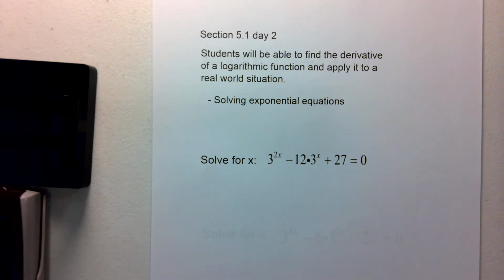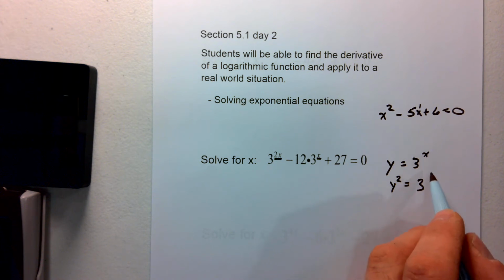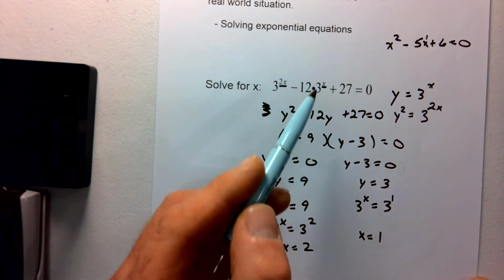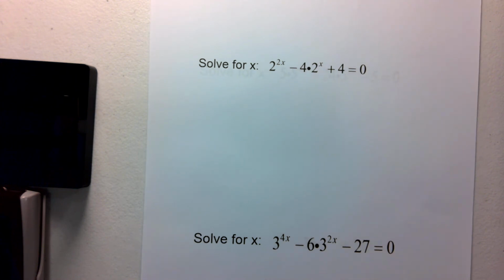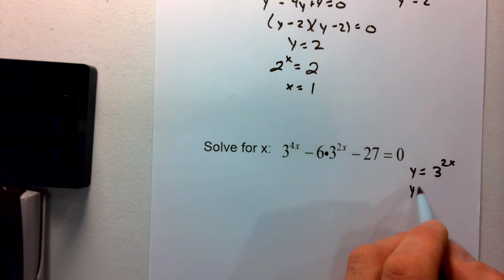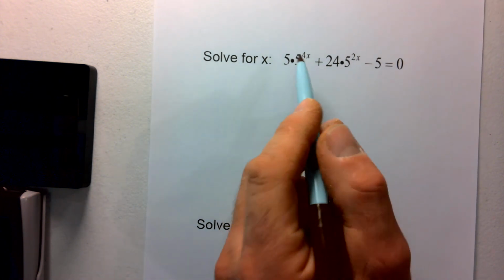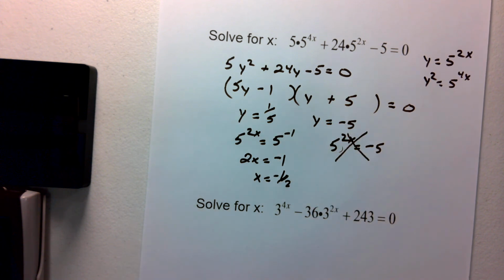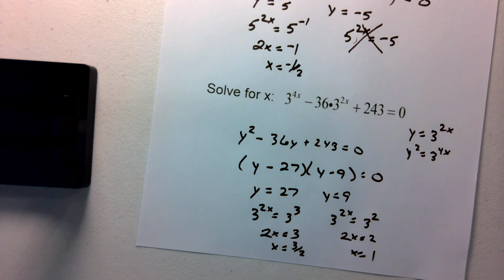Section 51 day 2